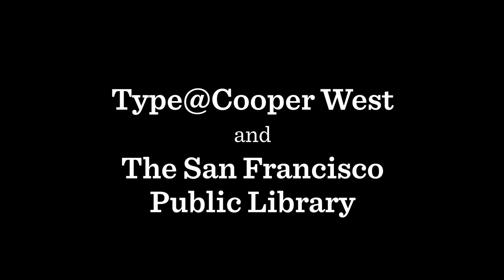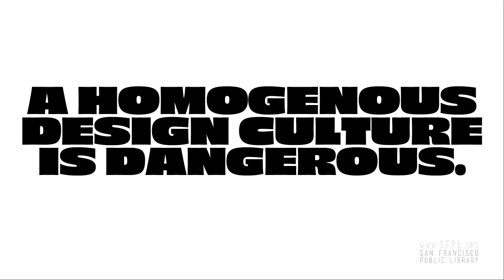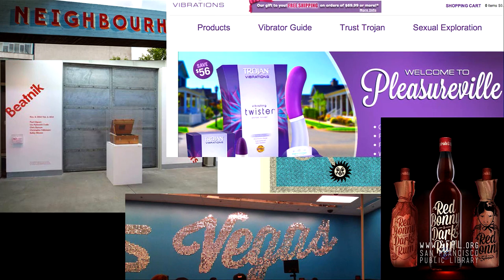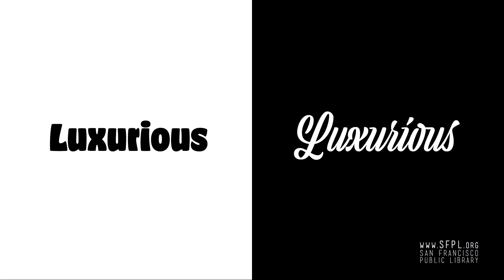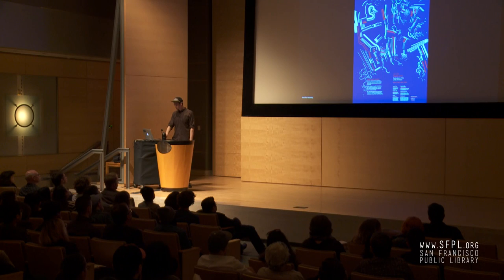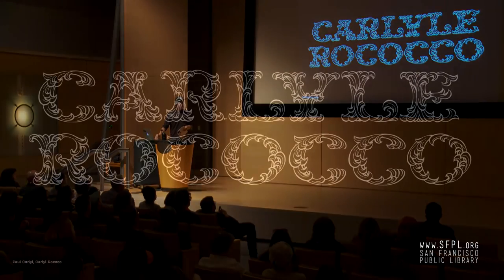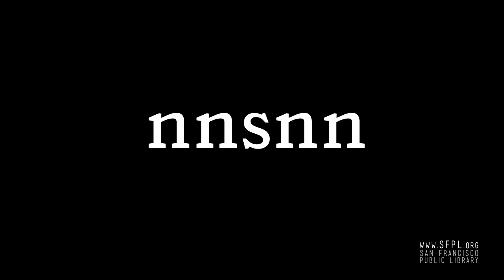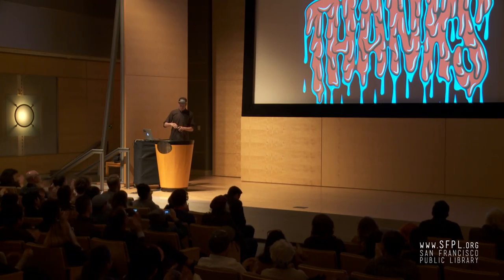James Edmondson of OH no Type at the San Francisco Public Library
James runs OH no Type Company, an independent foundry focused on display faces and expressive lettering. "What kind of music do you like? Chances are, there are more than a few genres or artists that come to mind. The longer we live, the longer our list grows into areas slightly obscure, and unexpected. But why isn’t type the same? Why do we as designers gravitate to the same styles that have been around for decades and centuries? What is to be gained from experimentation in the field of type design, and how can graphic designers leverage and build upon the results? Diversity should be celebrated, and by rejecting the vanilla, we open ourselves to indulging in the richness of infinite possibility."

After graduating from California College of the Arts, James received a masters from the TypeMedia program at The Royal Academy of Art in The Hague, Netherlands. James lives in San Francisco, and runs OH no Type Company, an independent foundry focussed on display faces and expressive lettering.